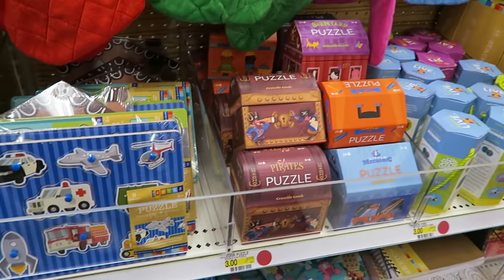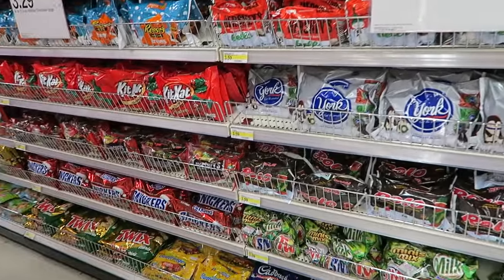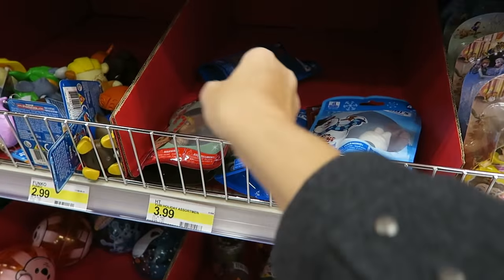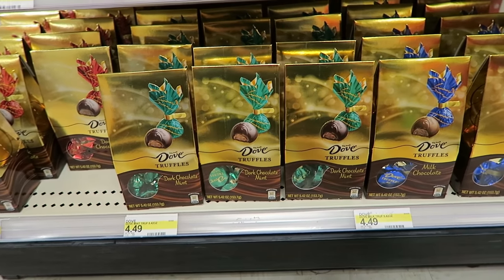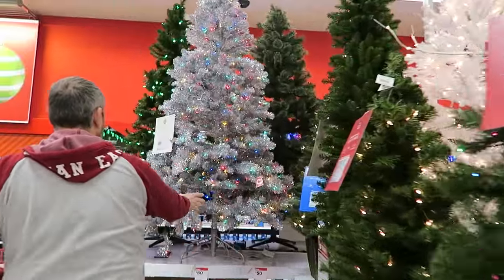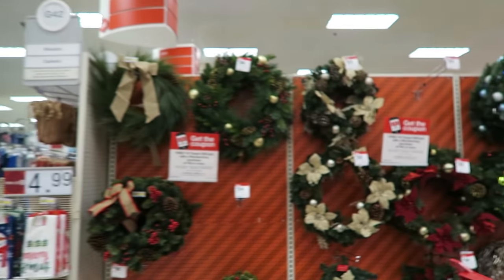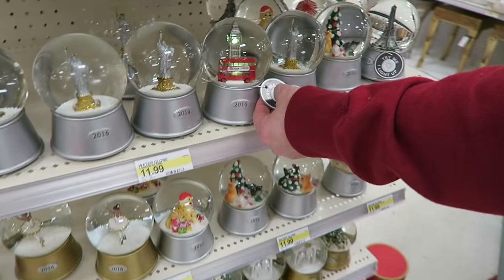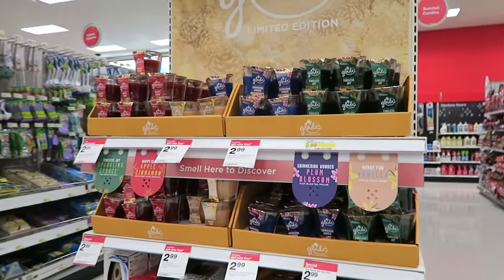Target 2016 Christmas Candy, Stocking Stuffers, Décor & More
In this video, we are checking out the Christmas Candy, Stocking Stuffers, Décor and more for 2016 at Target.